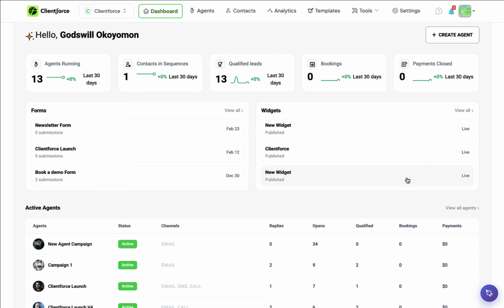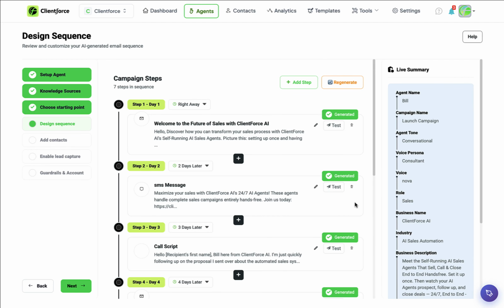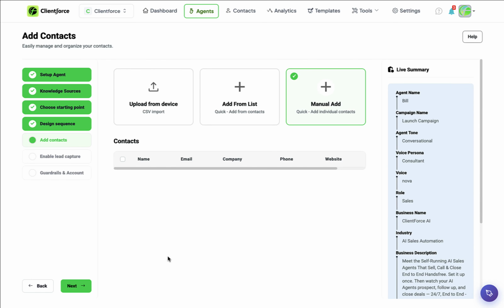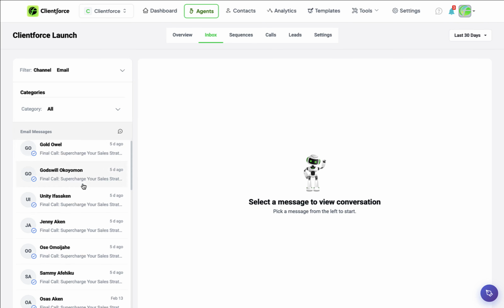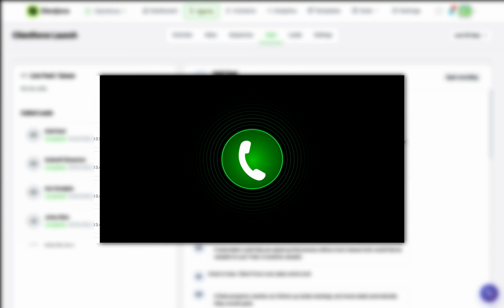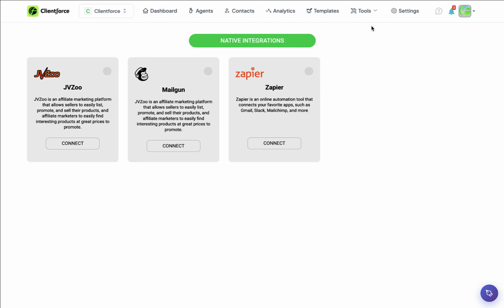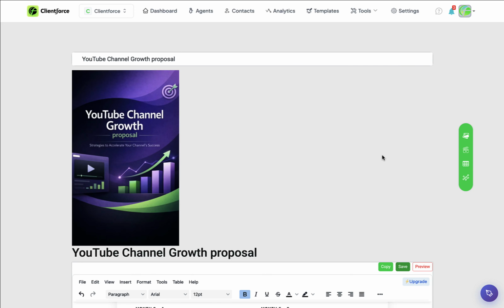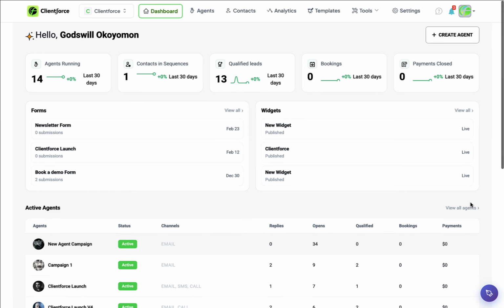ClientForce Review - AI Sales Agents That Prospects, Sell, Call & Close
Client Force Review - AI Sales Agents That Prospects, Sell, Call & Close

What’s ClientForce?
ClientForce is an AI Sales Agents platform that runs full end-to-end sales campaigns for businesses helping businesses generate more leads, follow up faster, book more calls, and close more revenue — without running the sales process manually.

Instead of just automating a few follow-ups, ClientForce deploys AI Sales Agents that continuously find leads, ingest them into campaigns, run multichannel outreach, make AI voice calls, send dynamic proposals, and book meetings— all while managing every conversation in a unified inbox.
This means users are not just sending emails or automating replies.
They’re launching self-running sales campaigns that keep their pipeline full and their calendar moving.

That means:

- more pipeline without more manual effort
- faster follow-up without needing more staff
- more booked meetings without constant chasing
- more sales activity happening automatically every day

ClientForce is built for people who want more revenue, more consistency, and less friction in the sales process.

It works especially well for:
- agencies
- local businesses
- SaaS / B2B companies
- consultants / service providers
- anyone who needs more booked calls and a more reliable pipeline

Features of Client force

🤖AI Sales Agents: Turn Sales Into a Self-Running Revenue Engine
These AI Sales Agents don’t just help your team work faster — they keep your pipeline full and your outreach moving from first touch to booked call.
They prospect, engage, follow up, call, propose, and push deals forward automatically.

🚀 Keep the Pipeline Full Automatically (Auto Prospecting)
ClientForce doesn’t just help users follow up — it helps them keep new leads flowing in continuously.

Its AI Sales Agents can automatically discover, verify, and ingest fresh leads into campaigns, so users are not stuck manually hunting for the next opportunity.

Benefit: more pipeline, more consistency, less feast-or-famine selling.

💬 Follow Up Faster Across Every nc m Important Channel
Instead of relying on one channel and hoping prospects respond, ClientForce helps users stay in front of leads with coordinated follow-up across Email, WhatsApp, SMS, LinkedIn, and AI Voice.
Benefit: more conversations, better response rates, fewer leads slipping away.

📞 Turn Interest Into Booked Calls Faster
ClientForce includes AI Voice as part of the campaign — so when timing matters, the Agent can step in, handle discovery, respond to objections, suggest times, and help book the meeting.
Benefit: faster speed-to-lead, more qualified calls, and more momentum toward the sale.

🌐 Turn Your Website Into a 24/7 Sales Rep with an Embedded Agent
ClientForce lets users embed their AI Sales Agent directly on their website so it can engage visitors, answer questions, capture contact details, book calls, and push every lead straight into the right campaign automatically.
Benefit: more website visitors turn into real conversations, qualified leads, and booked meetings — without the business owner being there live.

📄 Send Proposals Without Delays
ClientForce makes it easy to generate personalized proposal pages based on the user’s own pricing, case studies, and materials — then track who opened them and what they engaged with.
Benefit: proposals go out faster, feel more tailored, and help move deals forward without delay.